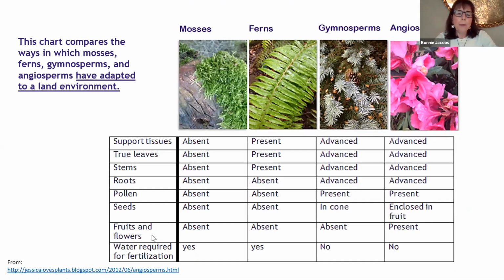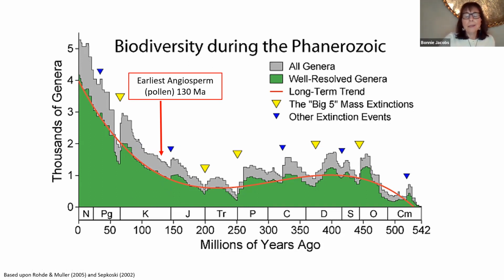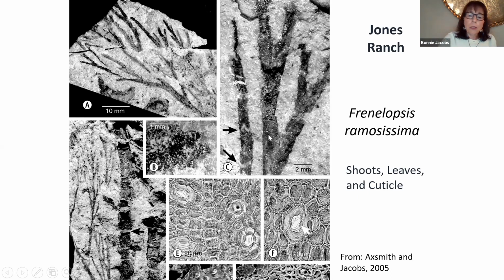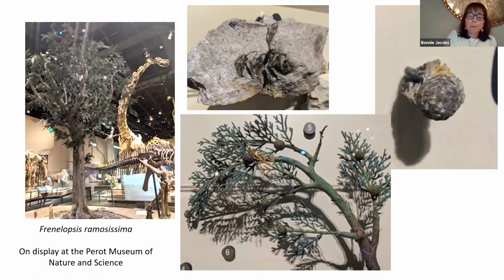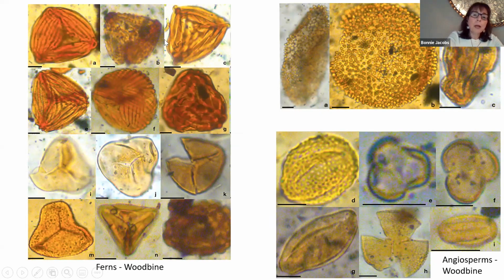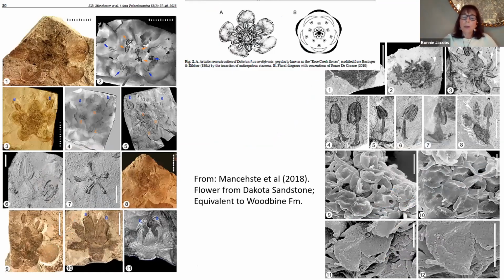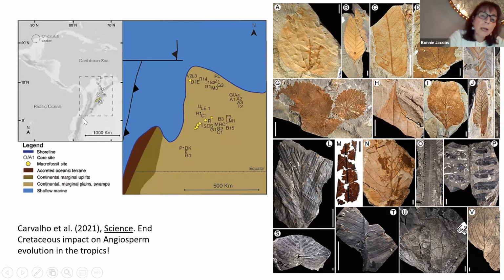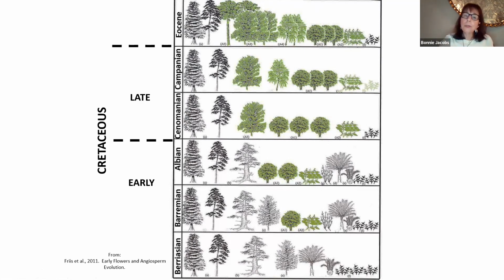May 2021 - The Rise to Dominance of Flowering Plants with Dr. Bonnie Jacobs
In May 2021, we had paleobotanist Dr. Bonnie Jacobs from SMU's Roy M. Huffington Department of Earth Sciences to trace plant evolutionary history to note the Rise of Dominance of Flowering Plants.

"As a paleobotanist, my work with plant fossils includes seeking to understand the origins of living ecosystems and how they relate to climate and climate change past and present. Most of my field work has been in Ethiopia, Kenya, and Tanzania, but also includes older fossils from North Texas associated with dinosaurs. Although these two areas seem to have little in common botanically, we can tie them together through a broad view of plant evolutionary history. First, we'll have a look at Cretaceous paleobotany here in Texas (from about 112 million - 94 million years ago in the latter part of the "Age of Dinosaurs" (the Mesozoic Era). What can Texas fossils tell us about plant evolution and the origins of flowering plants in particular? Then we will look at plants in light of the global mass extinction event associated with the disappearance of non-avian dinosaurs and many other species 66 million years ago. What happened to the Cretaceous plant-world, and how did the big mass extinction event impact the rise to dominance of flowering plants? Where does North Texas fit into that story, and how does this history pertain to the world we live in today?"